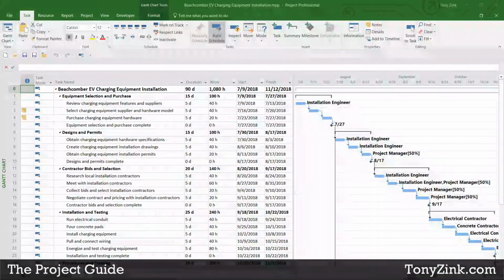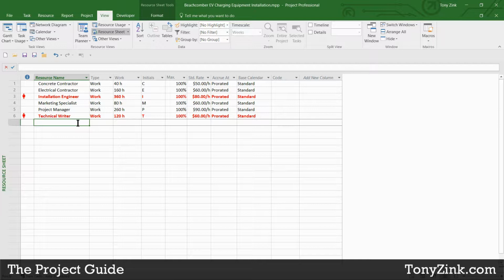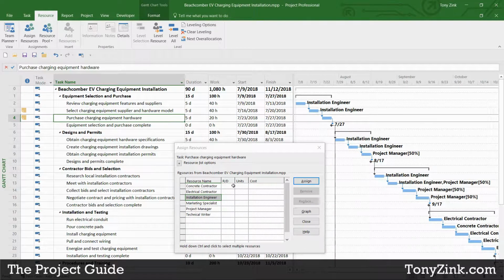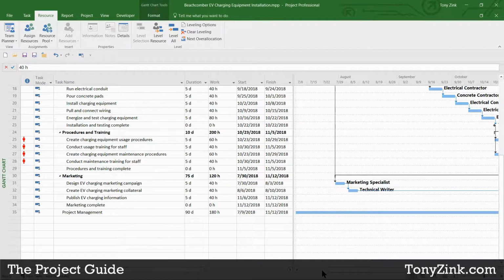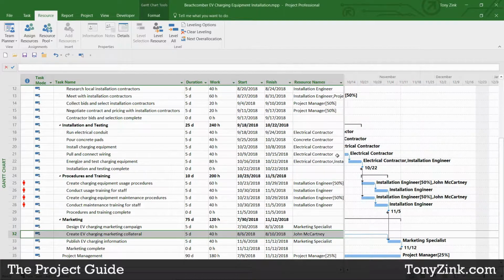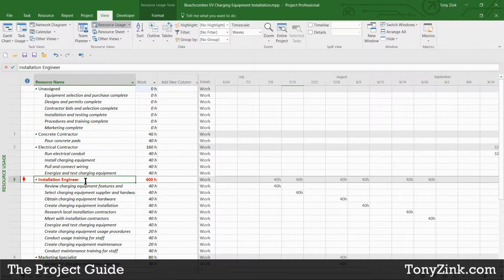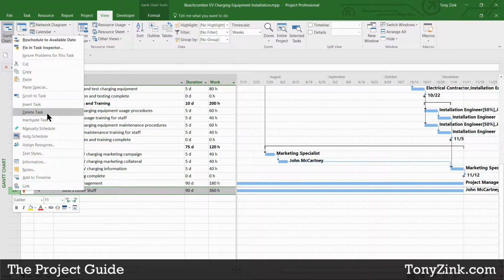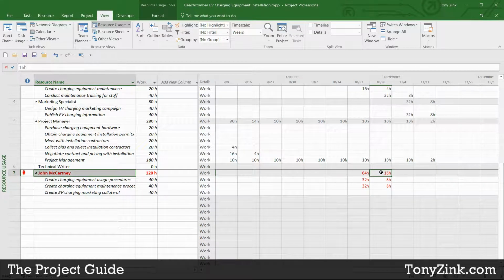Project Management Tips: How To Forecast Project Team Workloads Using Microsoft Project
PROJECT MANAGERS: Learn a 5-step process for creating an accurate and realistic team workload forecast for your project... which can help you to secure the best people for your project -- exactly when you need them -- in order to keep your project on track, prevent project delays by anticipating when team members will be required to perform work away from your project, and minimize overtime work -- and associated costs -- in order to play "catch up" and meet project deadlines.

* This video and other project management videos like it.
* Links to social media channels for tips, announcements, and daily motivation.
* Other goodies!

It can be a struggle to obtain -- and retain -- the right people with the right skills for your project... especially if they already have other day-to-day responsibilities. If you don't create an accurate project workload forecast for your project team, you're likely to encounter problems such as:

* Difficulty getting the right people at the right time for your project.
* Project delays because your project team members are pulled away to cover their other day-to-day responsibilities.
* Your project team is forced to work overtime (and you're forced to pay for it!) in order to meet your project deadlines.

However, if you can develop a detailed plan and workload forecast far enough in advance, it's much easier to request those people, work around their daily operational work, and still meet the objectives of your project. Following are the steps that you can follow to generate this plan:

* Use realistic task duration estimates.
* Use generic resources to plan the types of roles needed.
* Use realistic allocations when assigning personnel.
* Add people's scheduling constraints.
* Review resulting workloads and resolve issues as necessary.

If you follow these steps to create a realistic project team workload forecast for your project, then you should be able to:

* Secure the best people for your project -- exactly when you need them -- in order to keep your project on track.
* Prevent project delays by anticipating when team members will be required to perform work away from your project.
* Minimize overtime work -- and associated costs -- in order to play "catch up" and meet project deadlines.

Project Management author and trainer Tony Zink shares his insights on how to use tools and techniques to get better results on projects. Learn how to save time, save money, reduce risks, and provide a more stress-free and pleasant experience for everyone involved in your project. Other topics that Tony discusses:

* Resource Management
* Project Portfolio Management
* Risk Management
* Project planning
* Project scheduling
* Project tracking
* Project Management careers
* Project Management tips and tricks